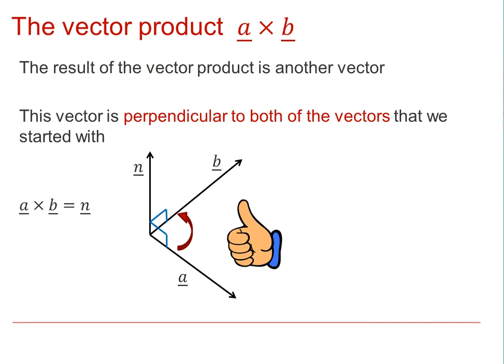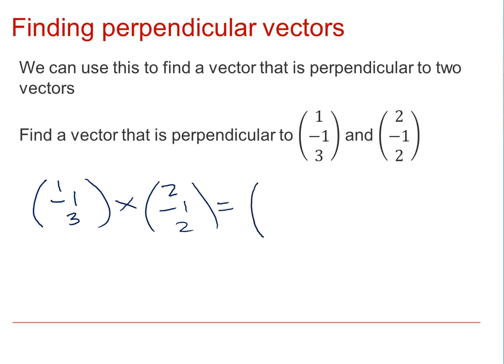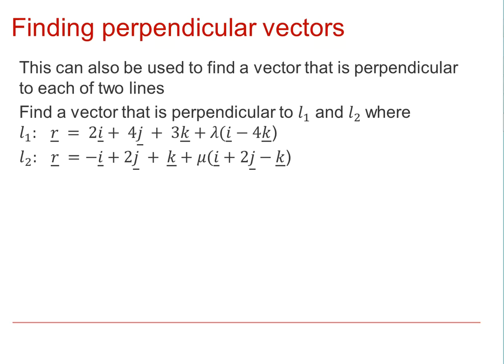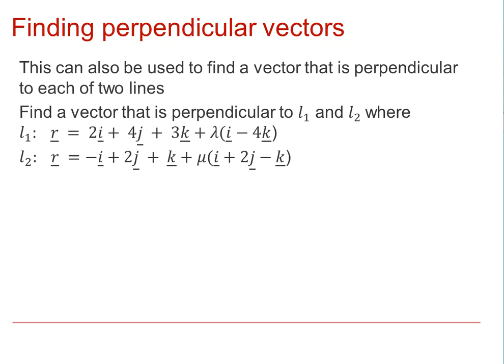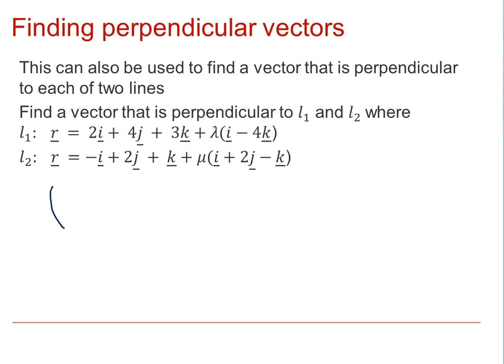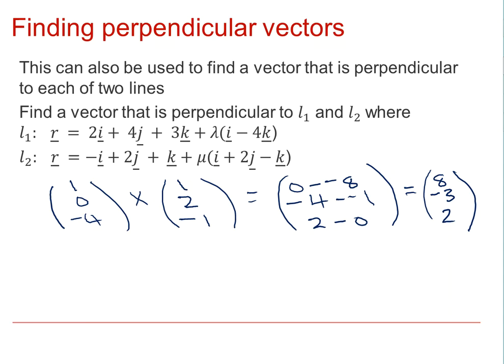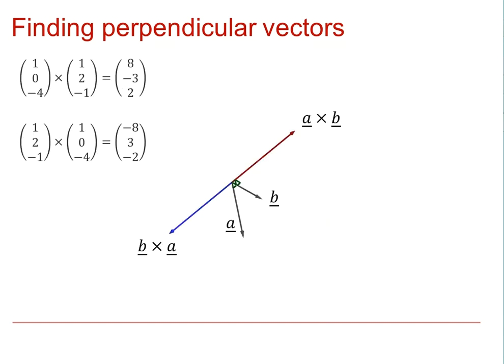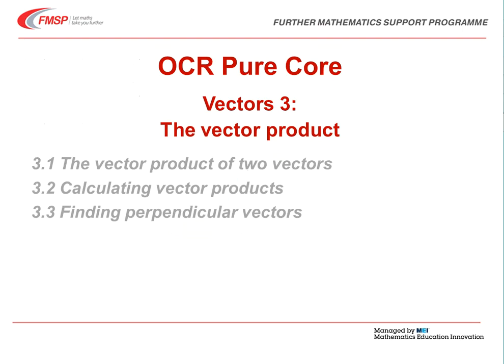OCR Pure Core: Vectors 3-3